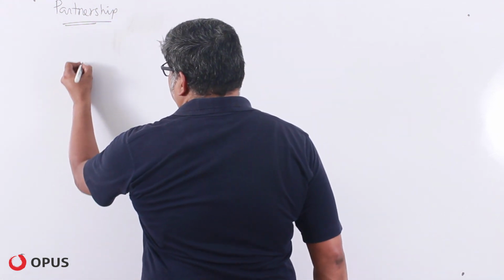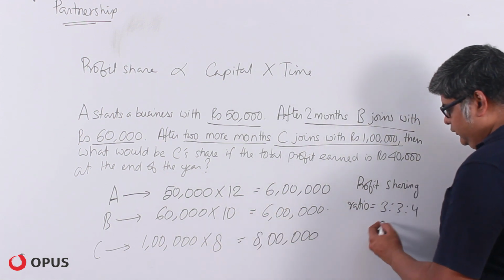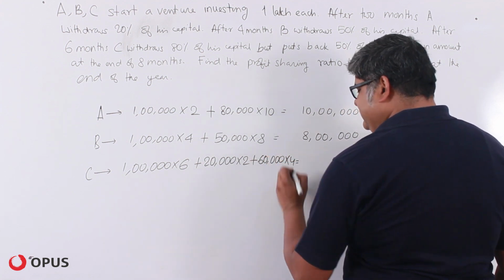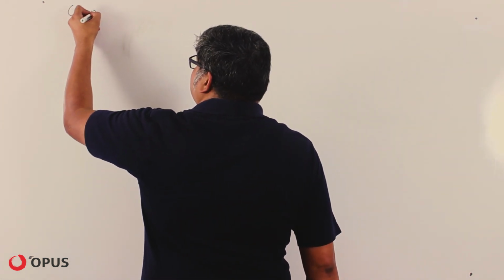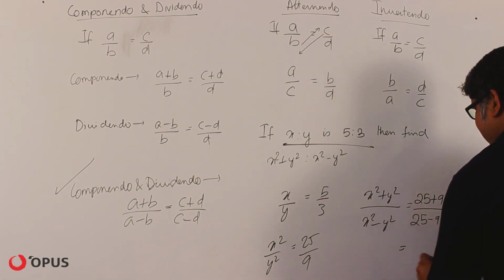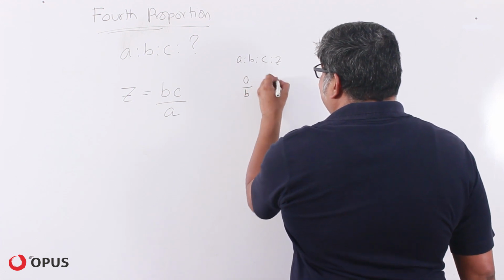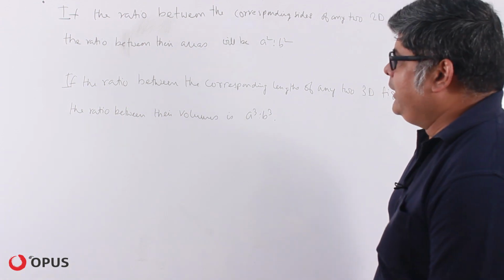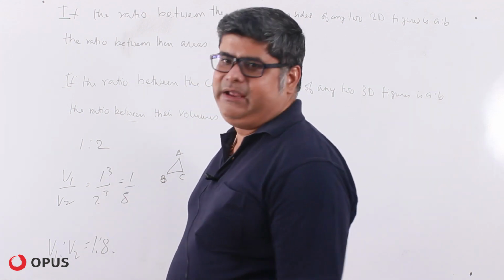Quantitative Techniques: Ratio and Proportion Basics - PART II - CLAT / AILET / NIFT (GAT)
In this lecture you will get an idea about the Ratio and Proportion Basics as will be tested on the Quantitative section for CLAT / AILET / NIFT (GAT) entrances. This is is just a part of a series of lectures on Ratios that our kids are exposed to at OPUS.

Arguably, one of the best math teachers in eastern India, Soumya Roy is mathemagician! He makes math, digestible, interesting and enjoyable!

Opus is your ultimate leverage to help you crack all law entrances in India. OPUS is a Premier Coaching Center in Kolkata with a flair to maximize your potential in building concepts and absolutely dominate the entrance exam you're about to sit for.

To access free study resources, free online mocks and even exp erience a Live Demo Class, follow the links below -